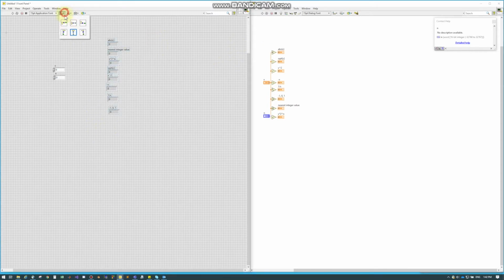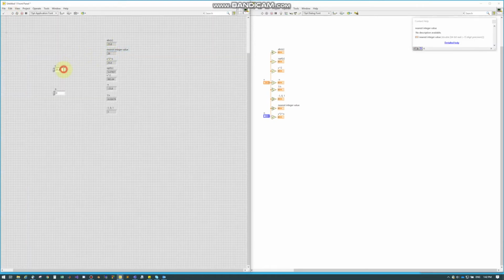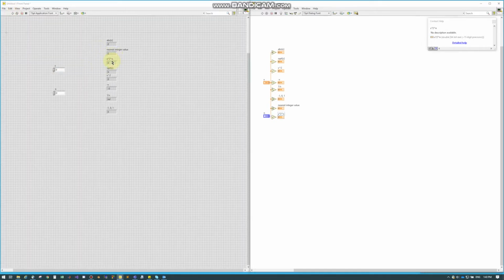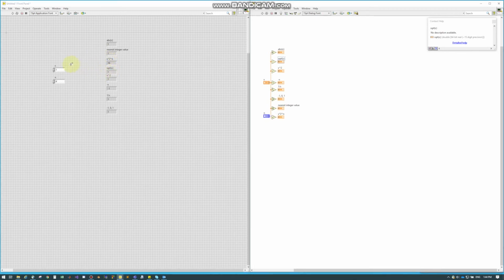LabVIEW Extra Math Nodes - Basics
This video covers the basics of some Extra Math Nodes in LabVIEW. I plan to continue making videos of all LabVIEW topics. The videos will stay short and get right to the point!